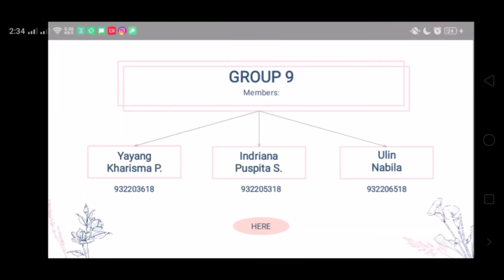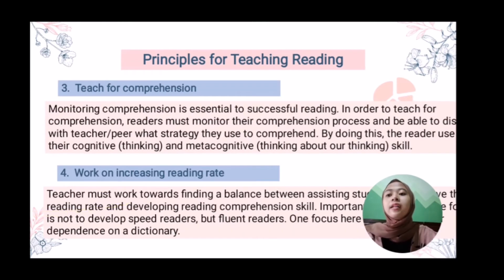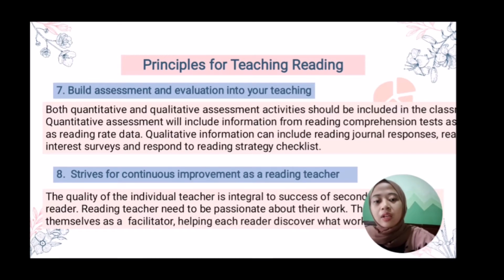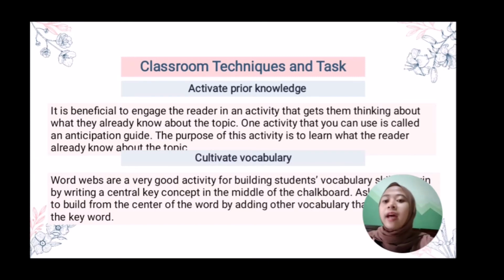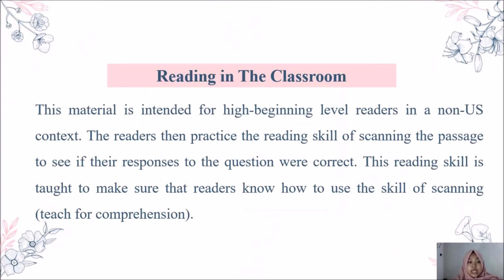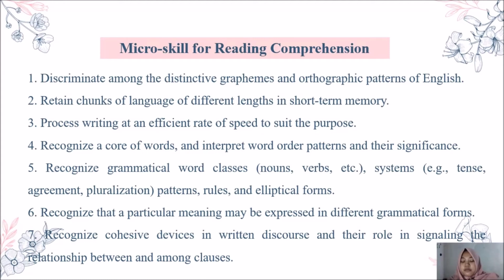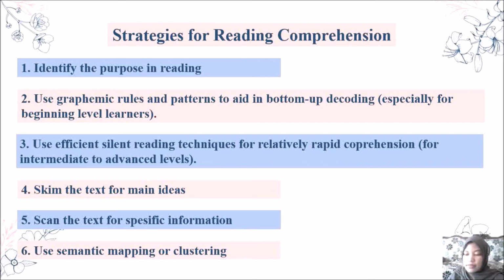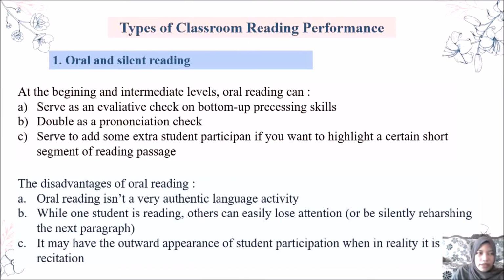TEACHING READING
This video was created to fulfill TEFL tasks

Group Members:
Yayang Kharisma Putri
Indriana Puspita Sari
Ulin Nabila